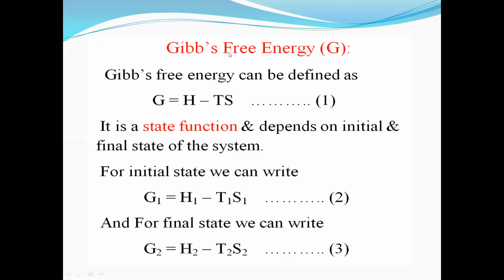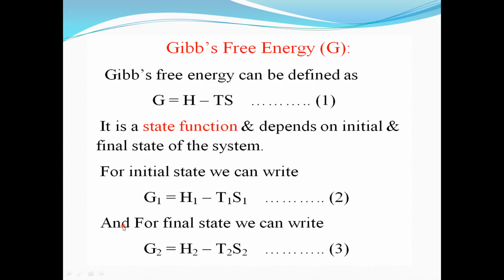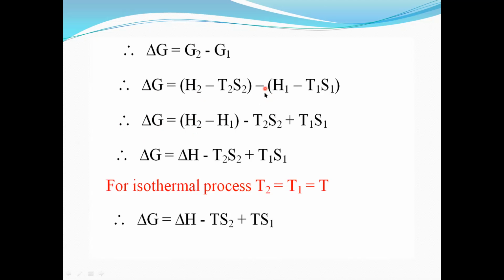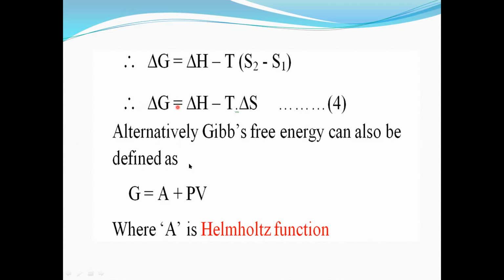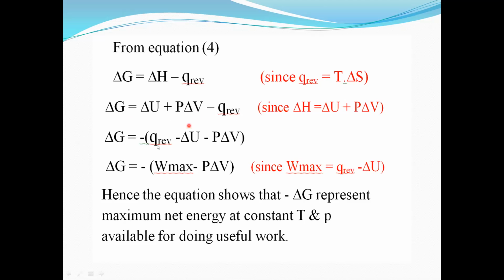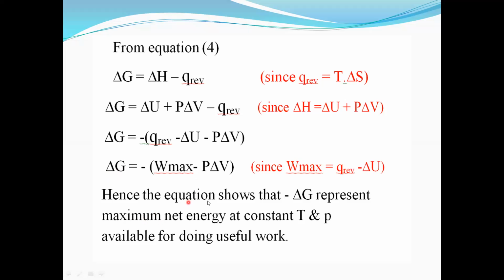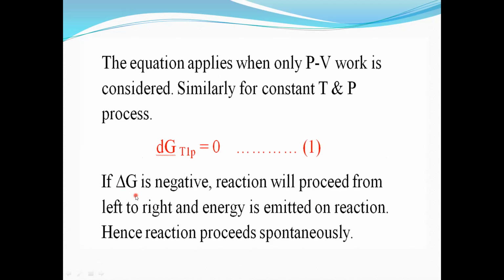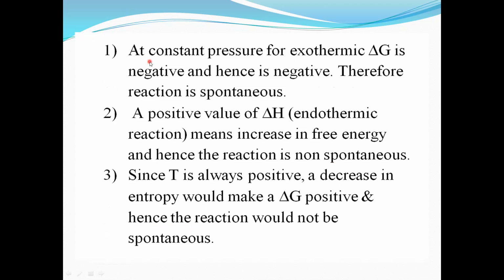Thermodynamics II ( part 10)